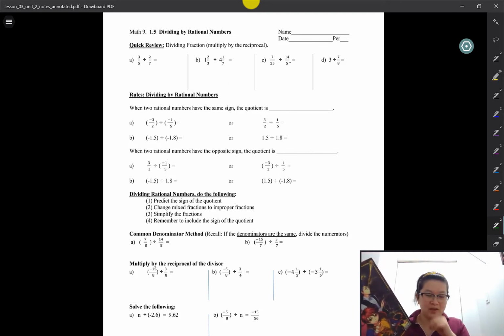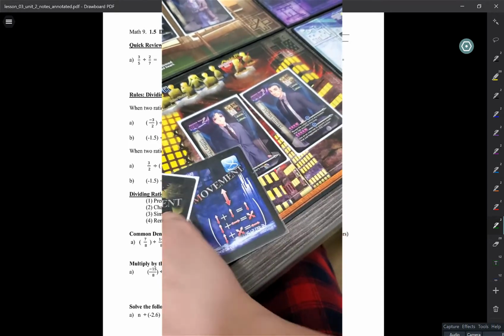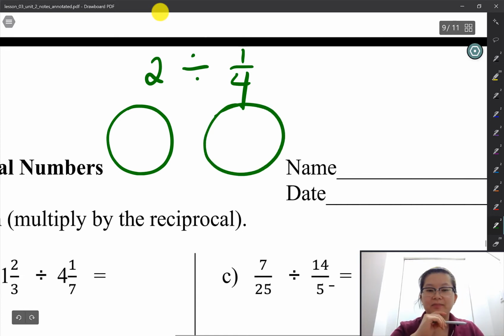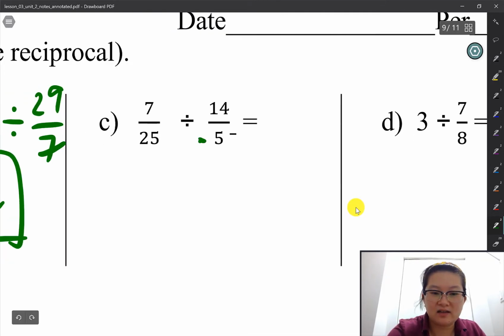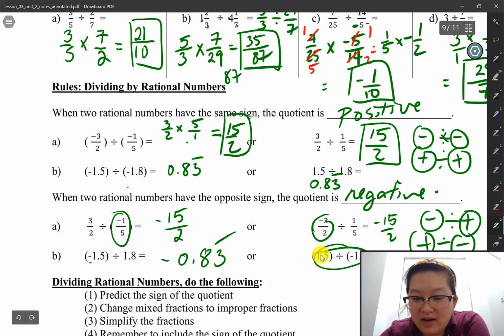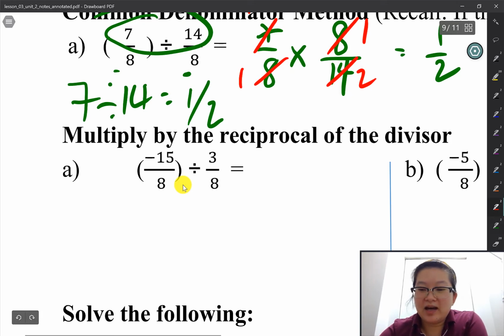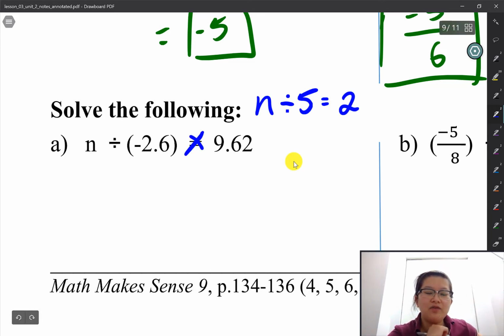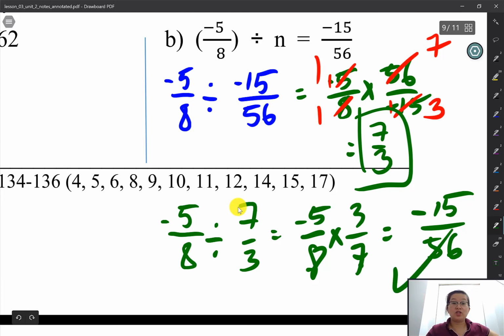1.5 Dividing rational numbers